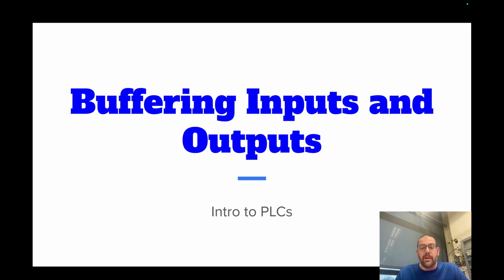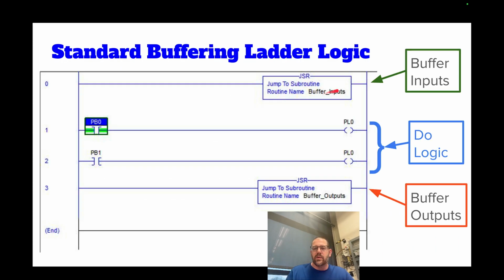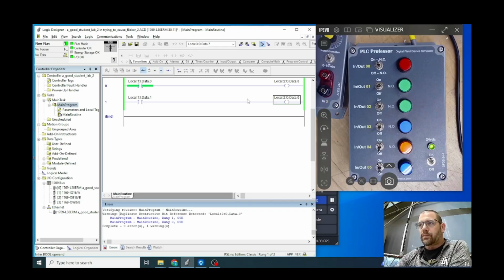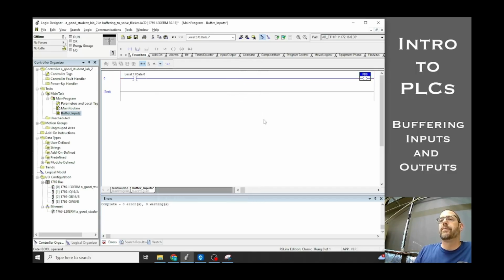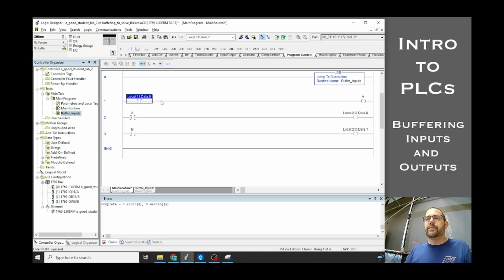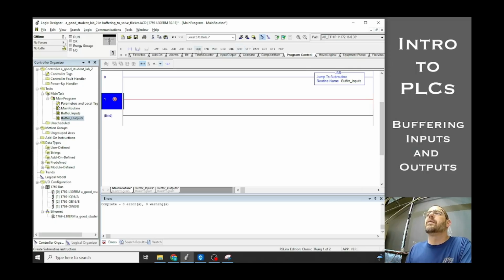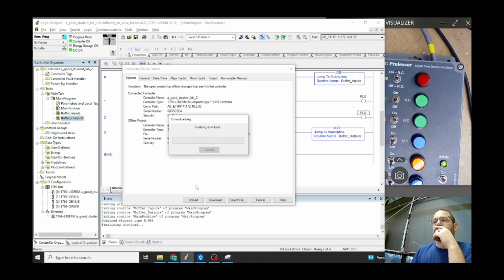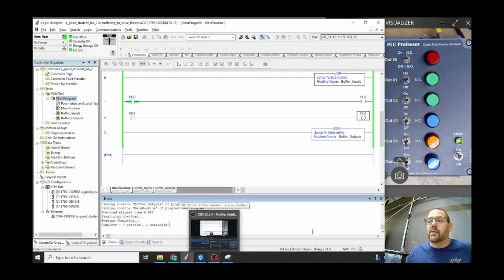Buffering the inputs and outputs of a PLC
What do we mean by buffering the inputs and outputs of a PLC and why is it necessary?  How to use a subroutine and a jump to subroutine (JSR) instruction to buffer the inputs and outputs of a PLC.  This video also introduces the standard ladder logic structure for input and output buffering.